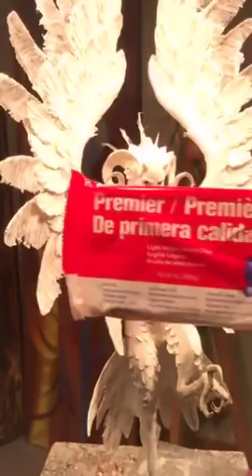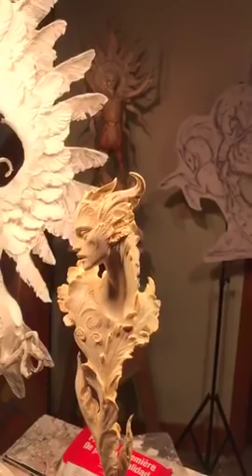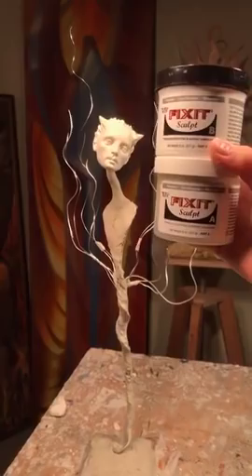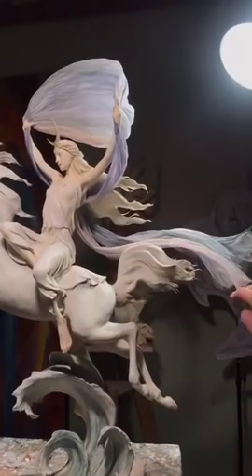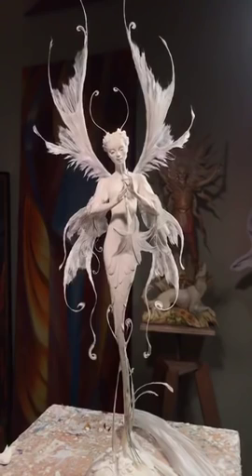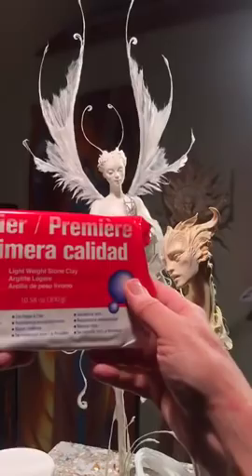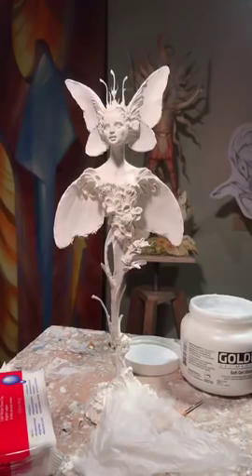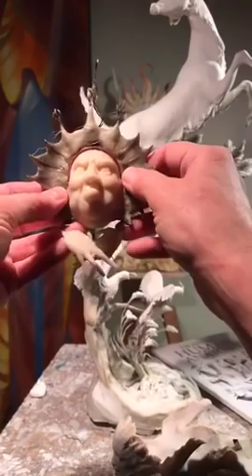Forest Rogers All Star Wednesday Night Live Sculpting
Forest Rogers sculpts for 2 hours from her studio via the Shiflett Brothers Sculpting Forum on fb